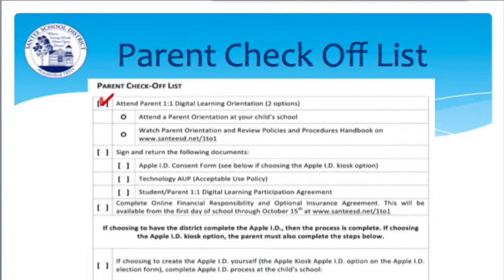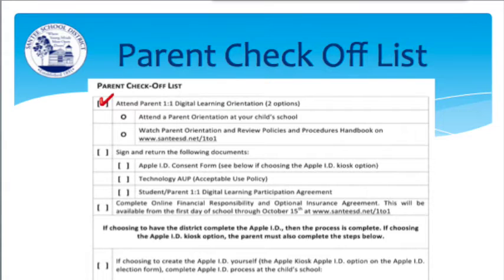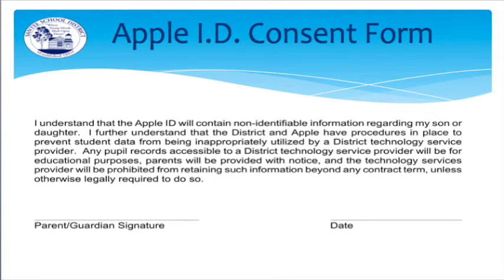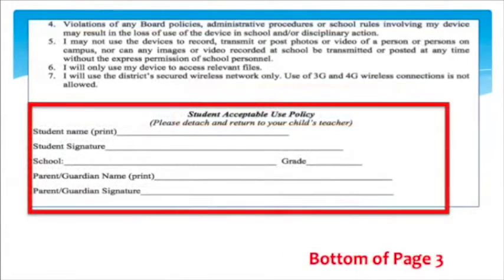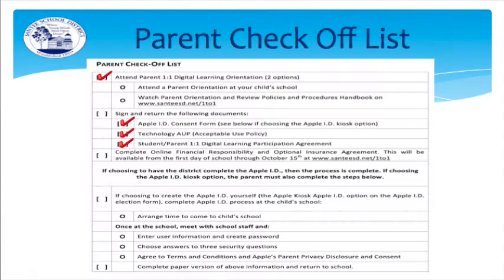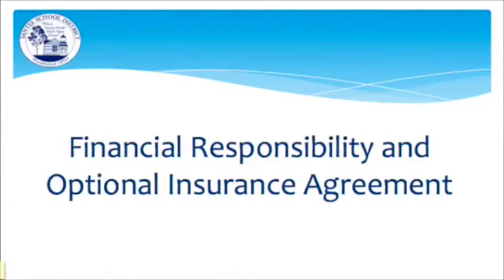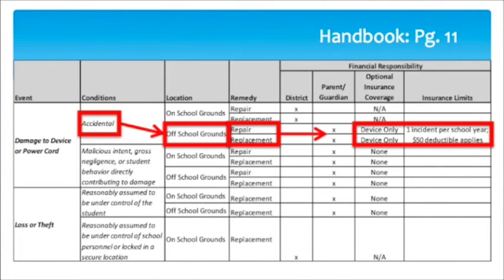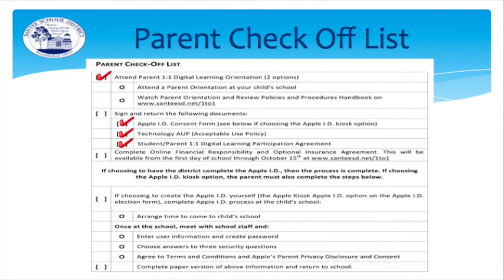1to1 Orienation PT2 2015